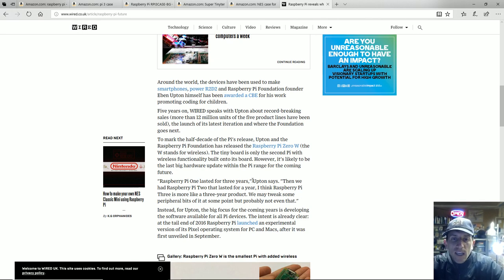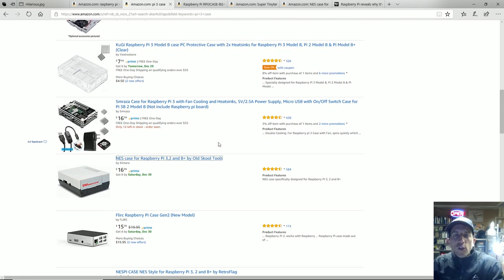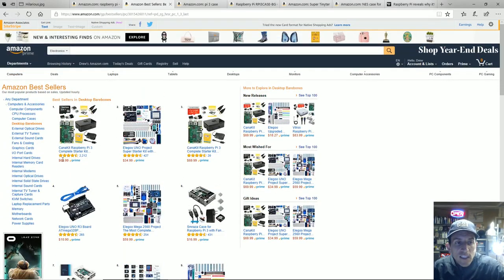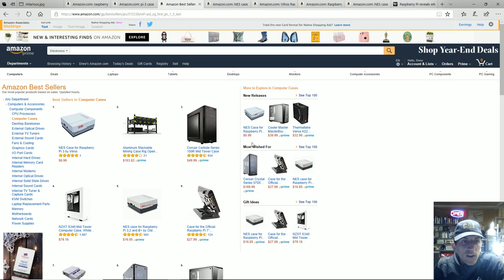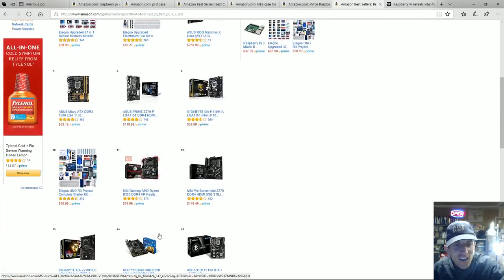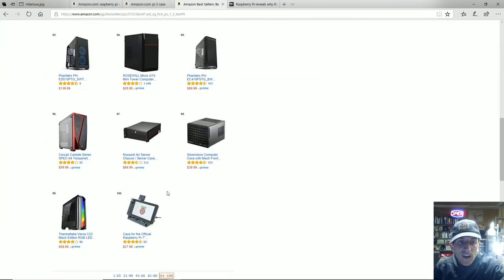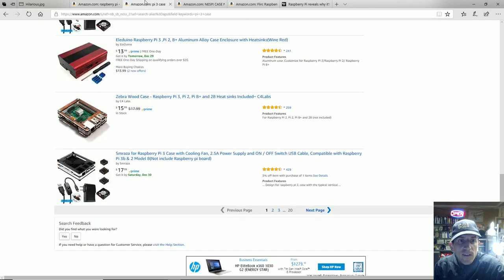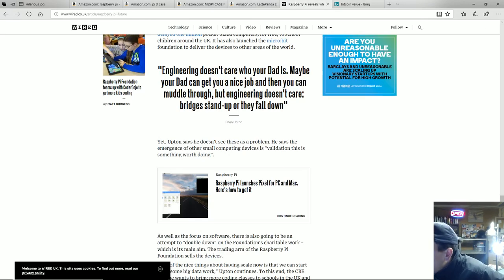Pi 3, Pi 4, All The Raspberry Pie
Lets Chat

400gb micro sd
256gb micro sd
200gb micro sd
128gb micro sd
64gb micro sd
32gb micro sd
16gb micro sd